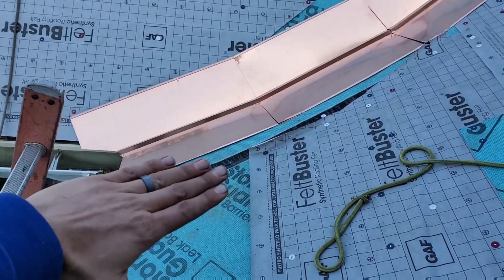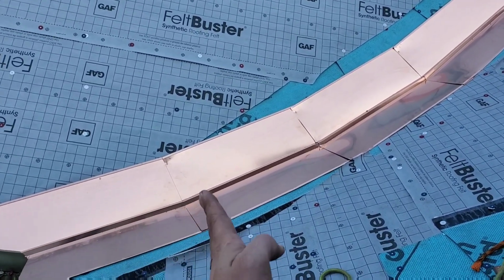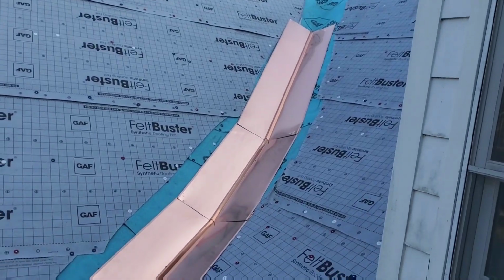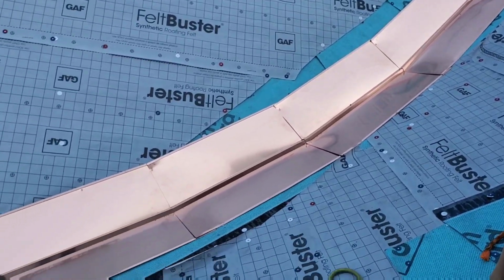How To Join Metal Valley Flashing At Pitch Changes And Curves.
This roof had a curved valley that needed metal installed. I show simple method to get them to overlap without making cuts at the joints.